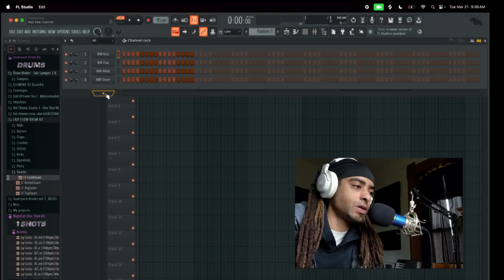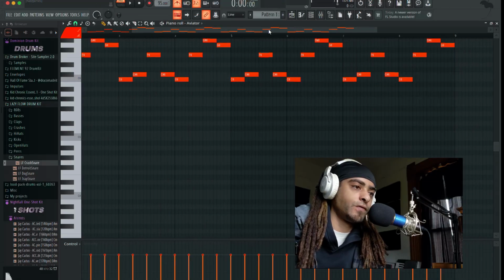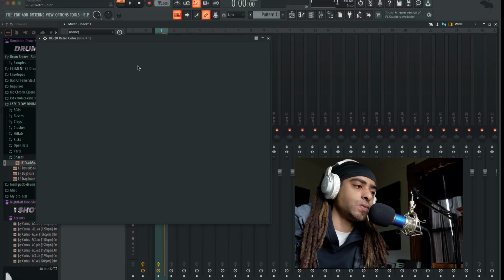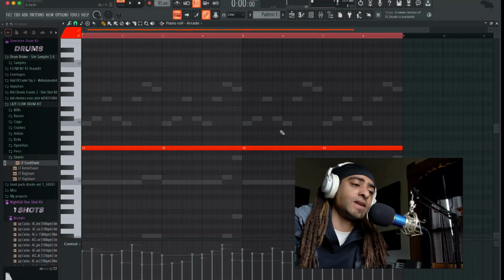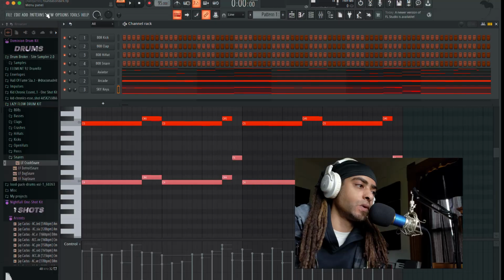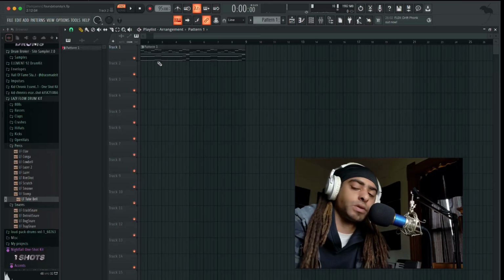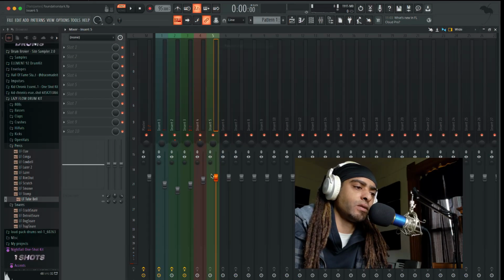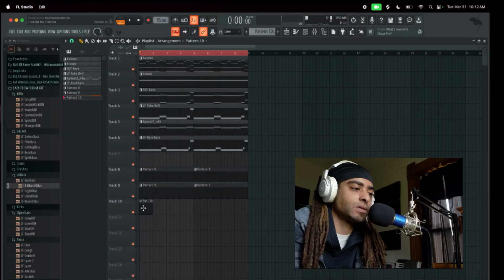The Cheat Code for Babyfxce E Type Beats 🔥🎹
How to make hard Detroit beats in the style of Babyfxce E. FL Studio tutorial.